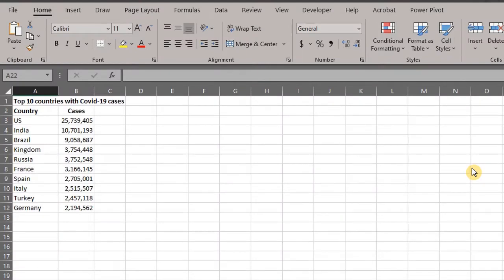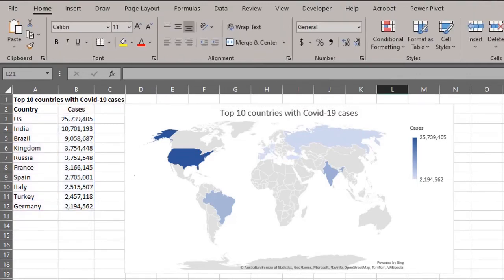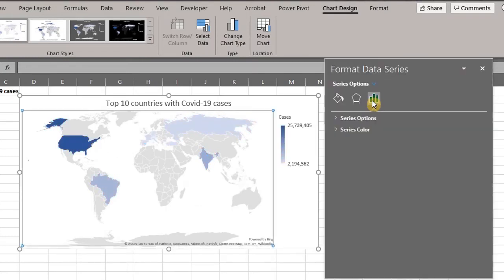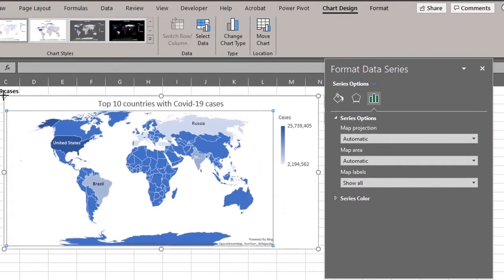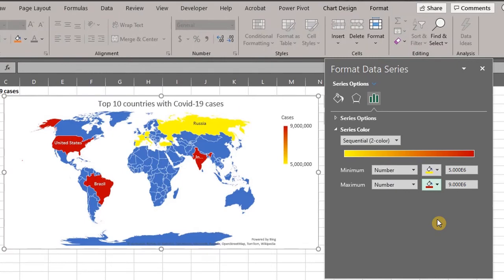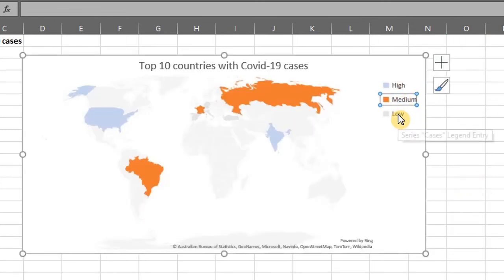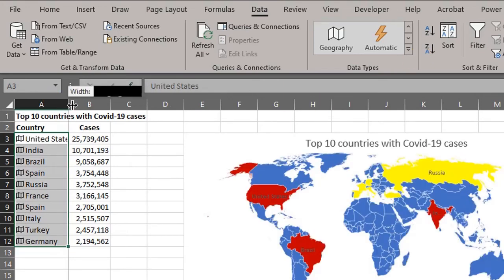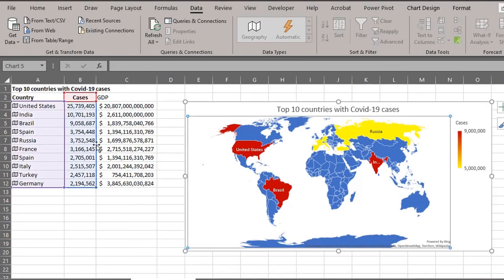Map charts in Excel (including geography data type)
This video describes the key features of filled map charts in Excel. Map charts are available for Excel 2019 and Microsoft 365 subscribers. You can use the map chart to display values or categories and the geography data type also makes the map chart useful for further analysis.

Content
Intro                                    0:05
Value map                         0:36
Category map                   4:47
Geography data type       5:50

Here is the conclusion of the matter: fear God and keep his commandments, for this is the duty of all mankind. Eventually God will bring everything that we do out into the open and judge it according to its hidden intent, whether it’s good or evil. Ecclesiastes 12:13-14